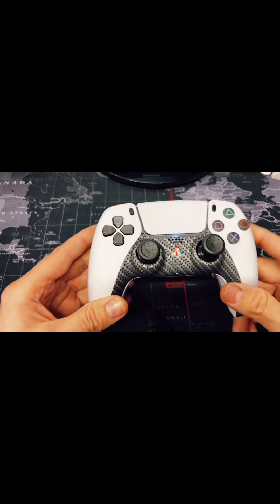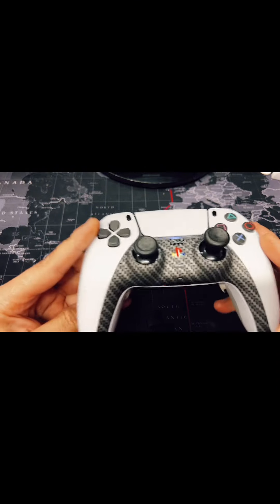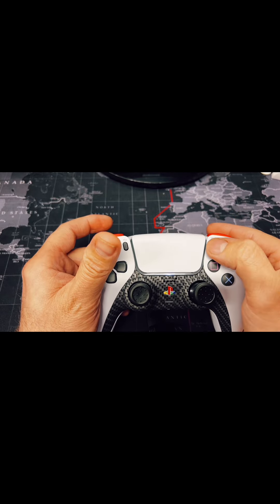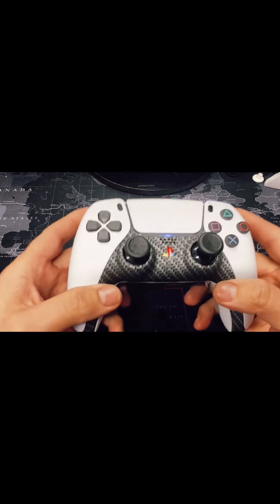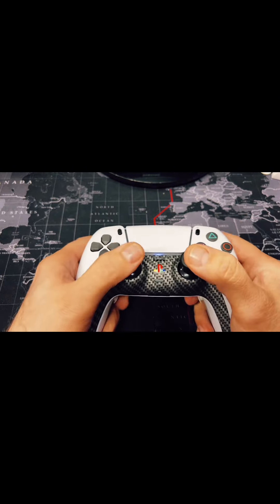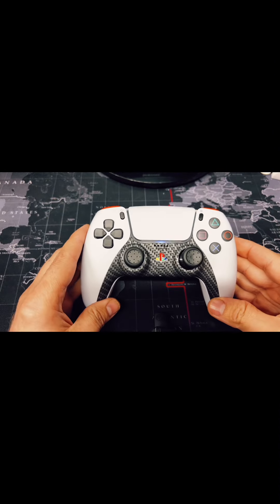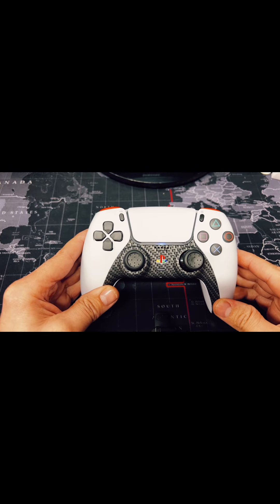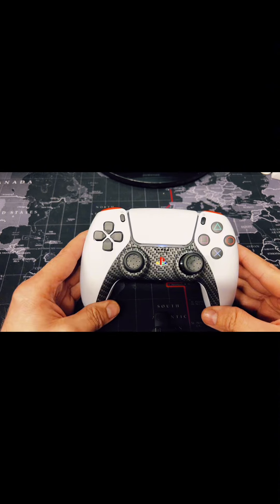Clicky Buttons PS5 BUILD FOR A AWESOME DAD.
🌟 Elevate Your Gaming Experience:
Tired of the same old controller design? Send us your PS5 controller, and we'll give it a stunning makeover that reflects your unique style. Choose from a wide range of vibrant colors, eye-catching patterns, and personalized decals to make your gaming sessions truly one-of-a-kind.

🎁 Gift the Joy of Gaming:
Not only can you treat yourself to a customized controller, but you can also surprise your friends and family with the coolest gaming gift they've ever received. Imagine the smiles when they unwrap a personalized controller that's as unique as they are!

📦 Hassle-Free Process:
Our hassle-free service makes it easy to give your controller a fresh new look or create the perfect gift:

Choose your design and customization options.
Send us your PS5 controller securely.
Our skilled technicians work their magic.
Your customized controller is returned to you, or we can ship it directly to your loved ones with a personalized message.
🔒 Quality Assurance:
Rest assured, your controller will be in safe hands. We use high-quality materials and the latest techniques to ensure your controller not only looks fantastic but also maintains its functionality and durability.

Don't miss the chance to level up your gaming and make someone's day with the gift of customization. Get started today and experience gaming in a whole new way! 💥🎮